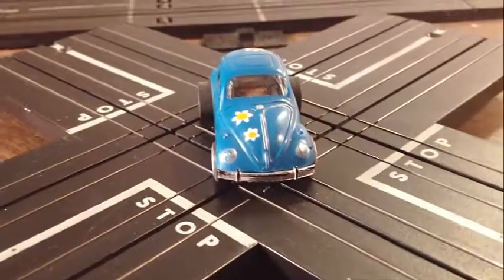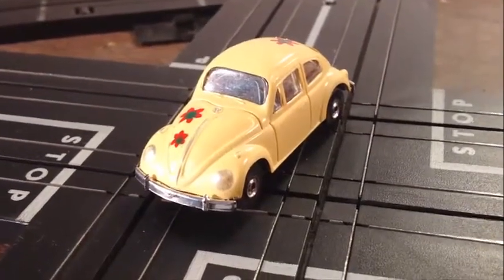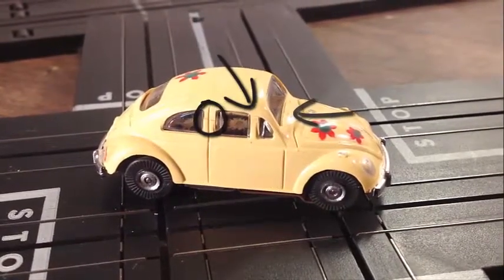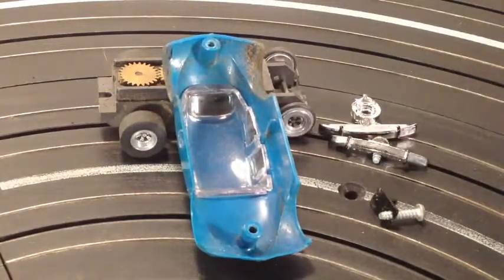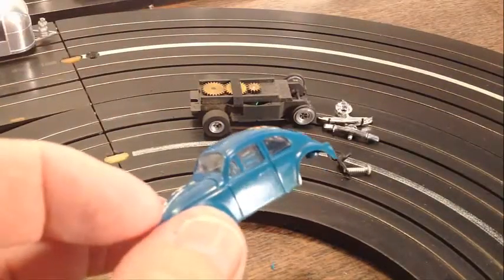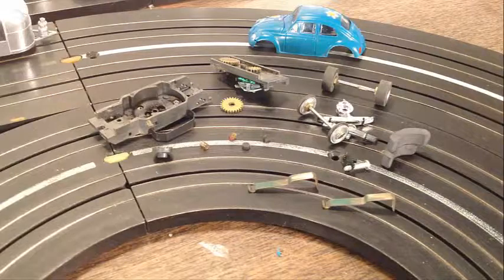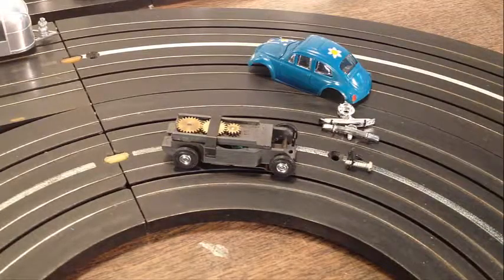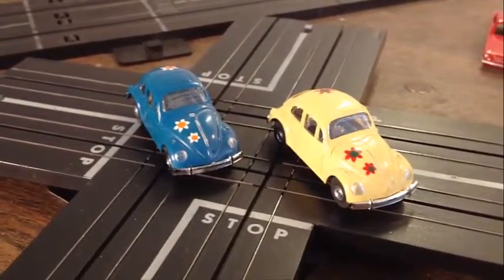Aurora Slot Car Disclose Everything About The T-Jets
Aurora Slot Car Disclose Everything About The T-Jets I found is the best thing to do if you are selling on eBay. Let me know if you have any questions.